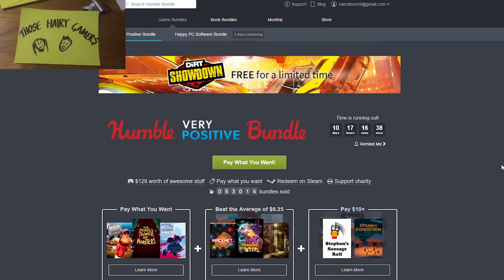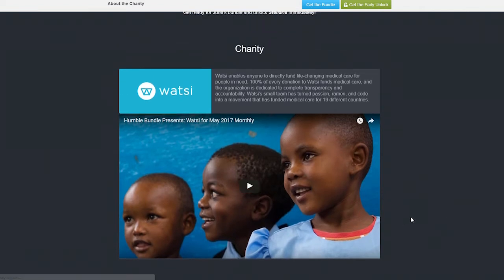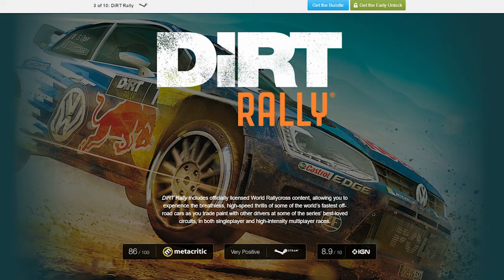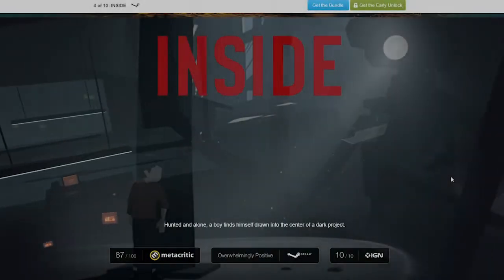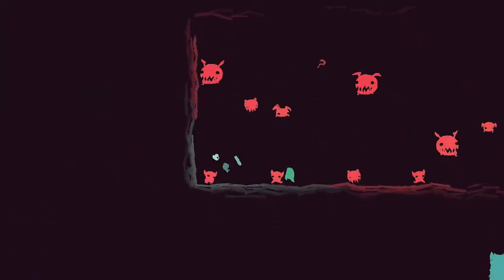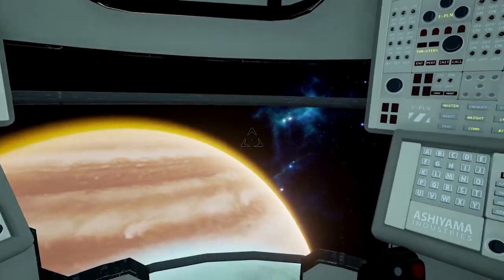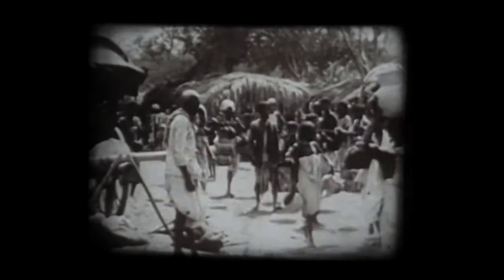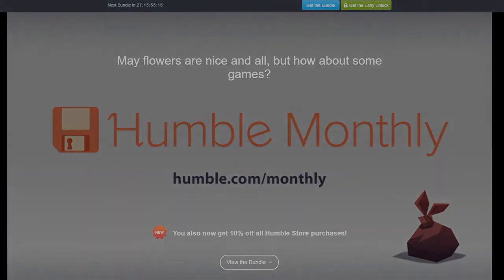Unboxing the Humble Monthly Bundle - May 2017